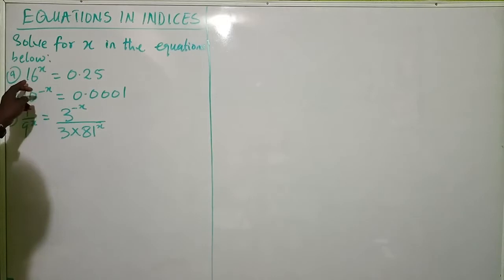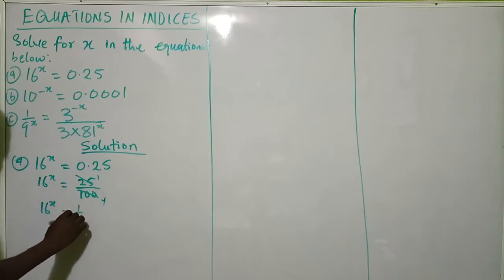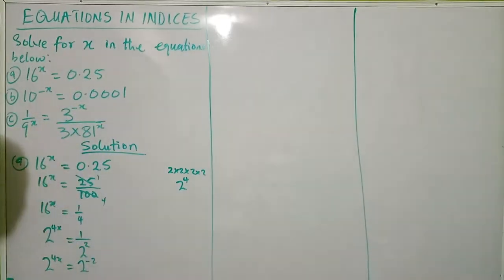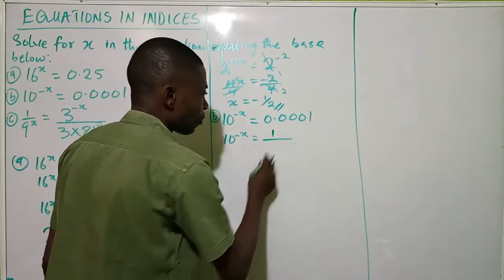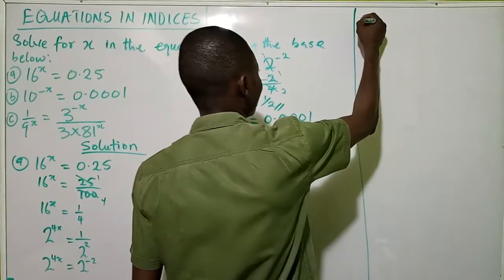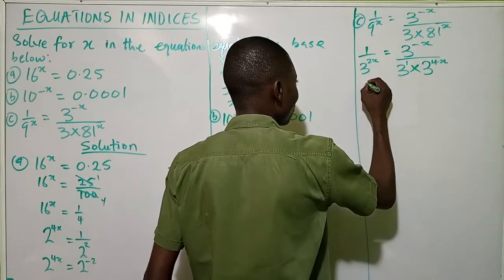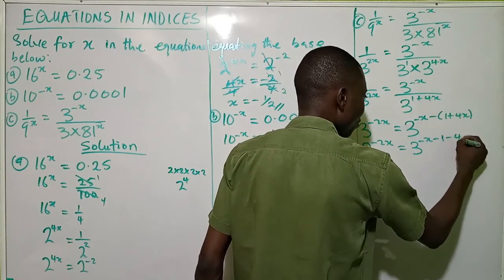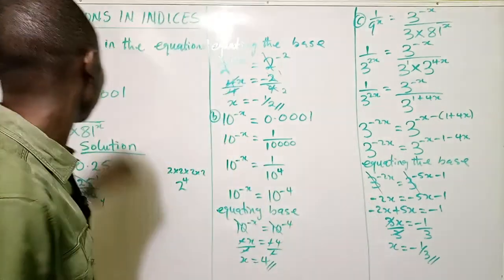Joshua Okwuwe Online - INDICIAL EQUATION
In this video, indicial equations are clearly explained to everyone's understanding. Please watch to the end.